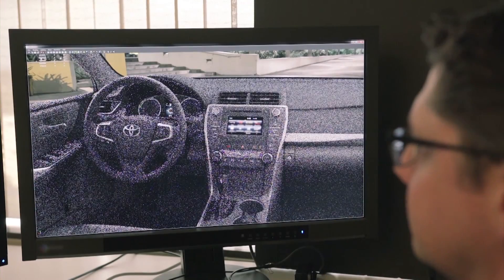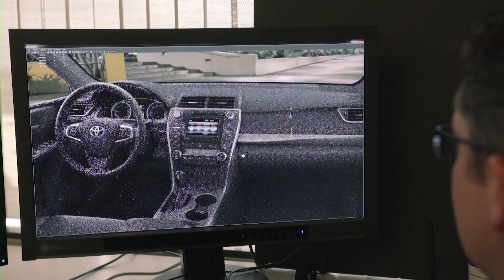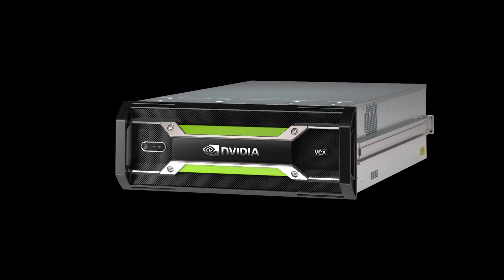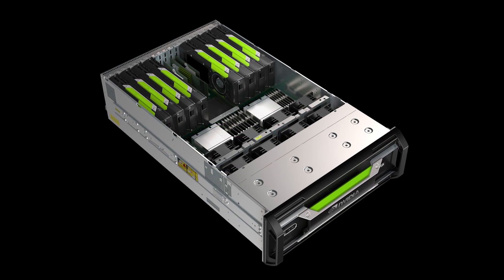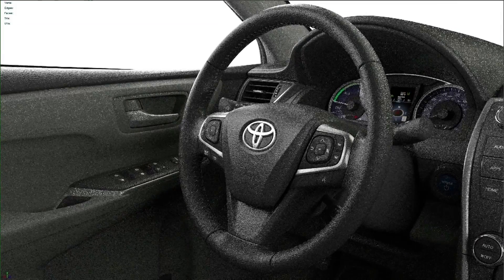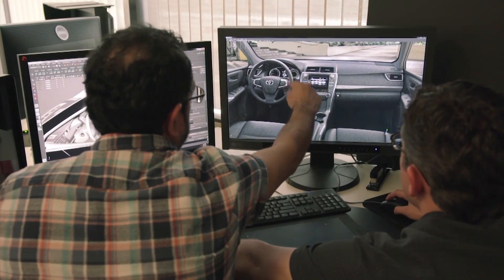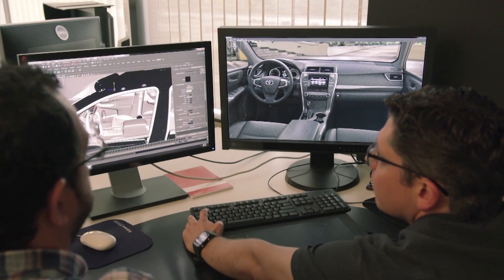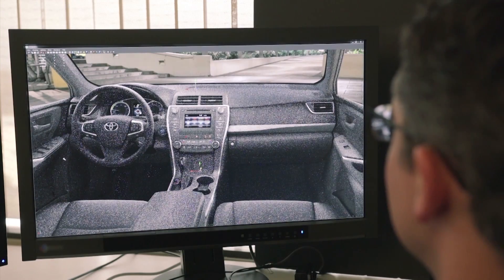Iray 2015 mit VCA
Mit Iray 2015 präsentiert NVIDIA einen neuen Renderer.